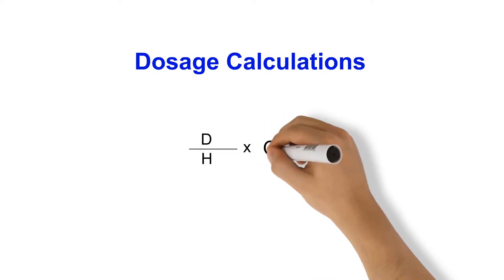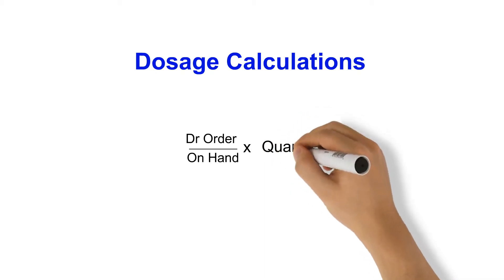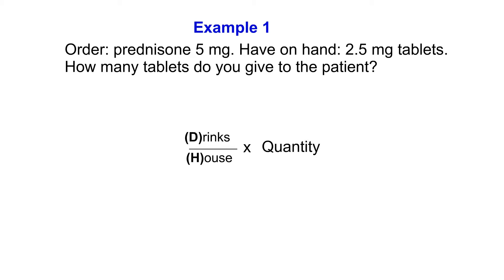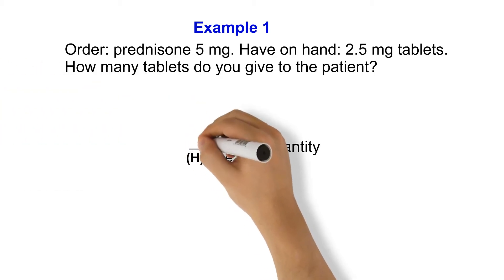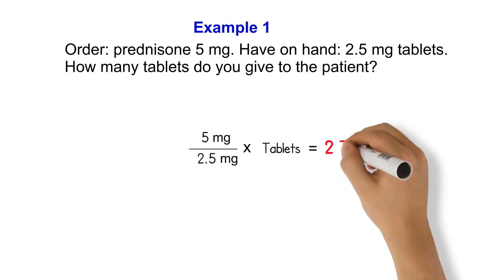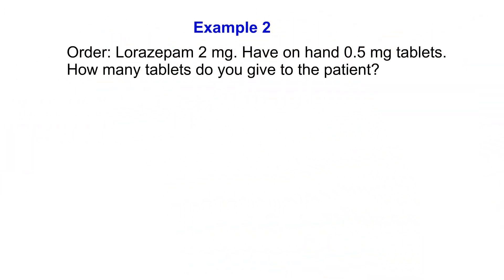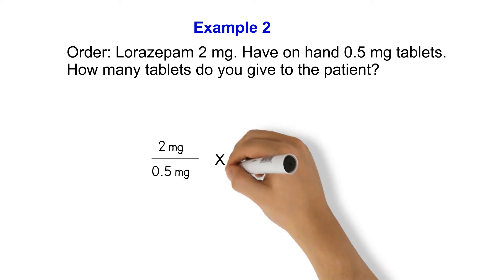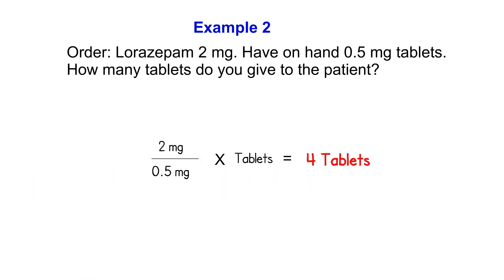DOSAGE CALCULATIONS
FREE RESOURCES